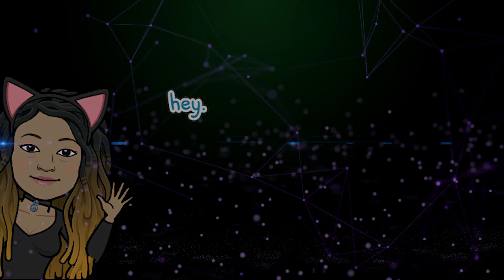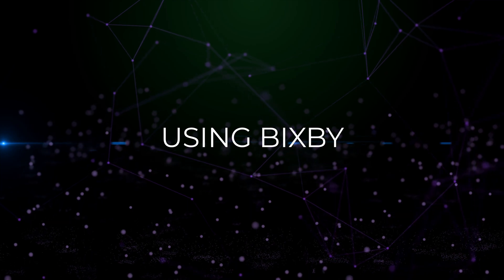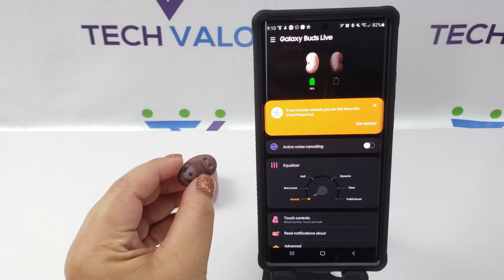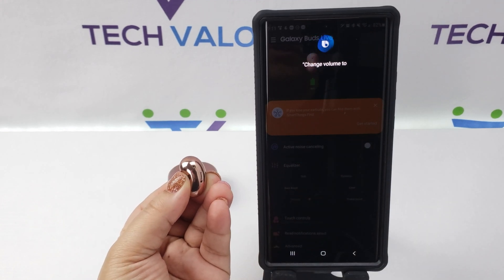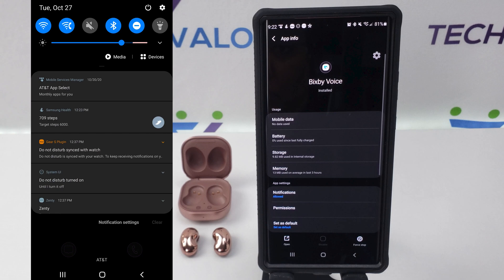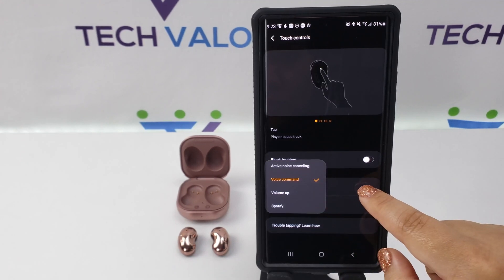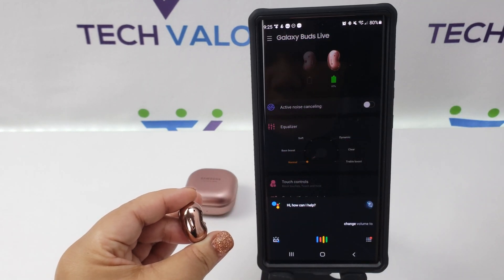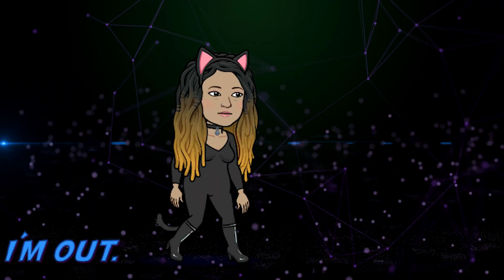Adjust Your Earbud Volume With ONE Bud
In this tutorial, I will teach you how to adjust your earbuds' volume with just one bud. You can accomplish this with Bixby or Google Assistant. This method can be used with any true wireless earbuds that has voice assistant capabilities.

[TIMESTAMPS]
00:00 - Intro
00:31 - Using Bixby
01:16 - Using Google Assistant
02:35 - Conclusion
📱 Note 20 Ultra
🦻 Samsung Galaxy Buds Live